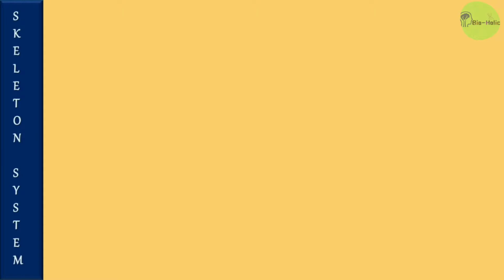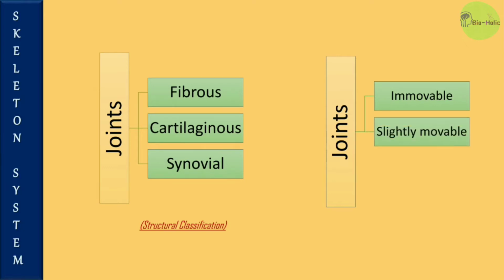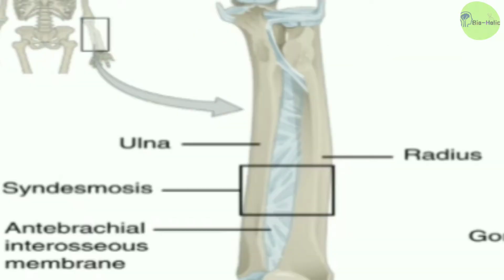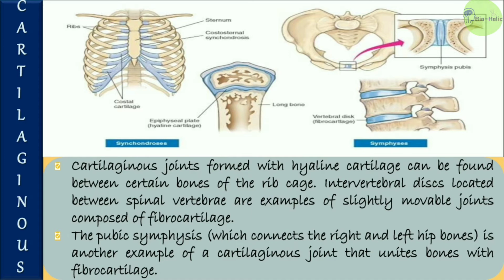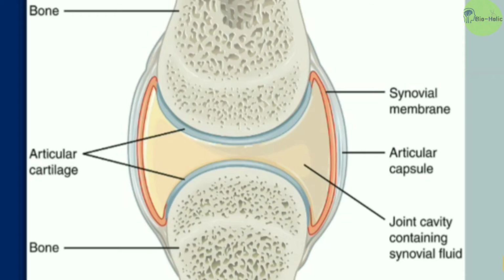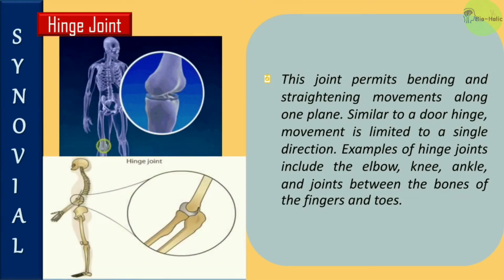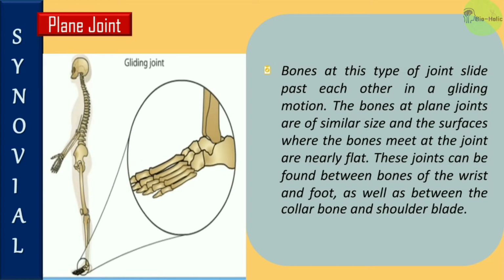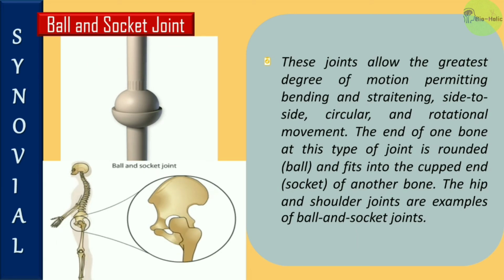Types of Joints || Importance of Joints in Locomotion and Movement || Part-5 || Olivia Barman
In this video the different parts of human_skeletal_system is discussed along with their location &